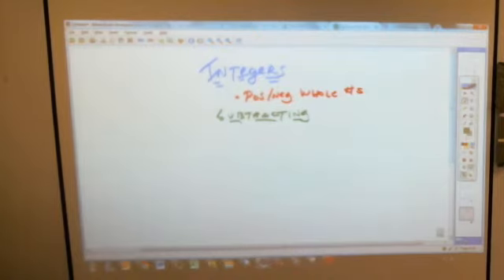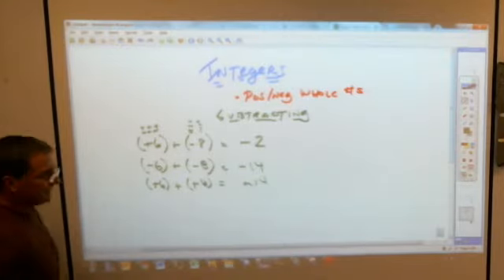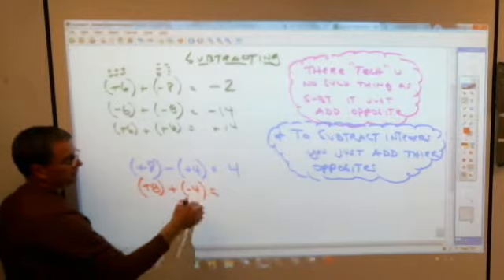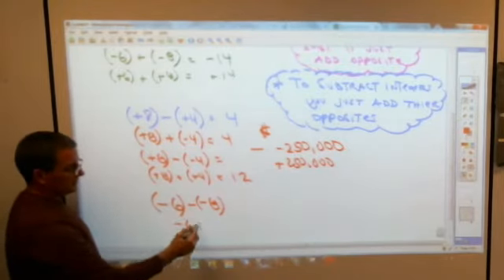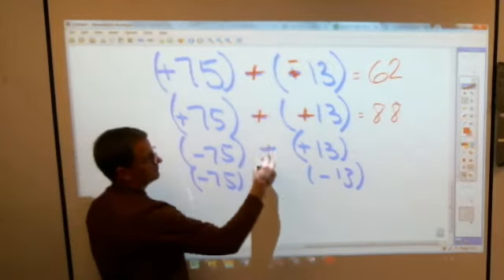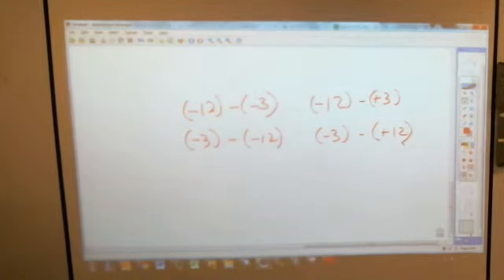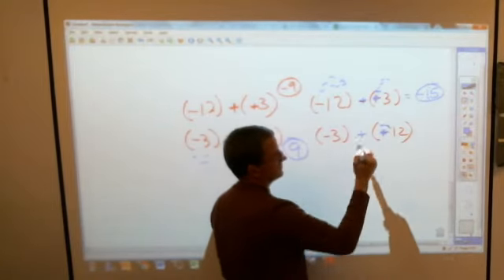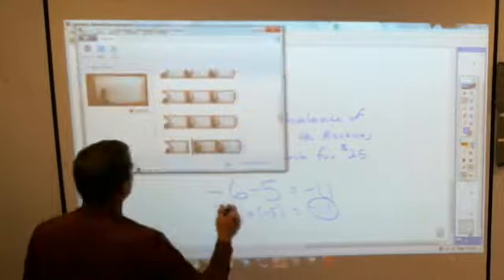7th Lesson 33 Subt integers